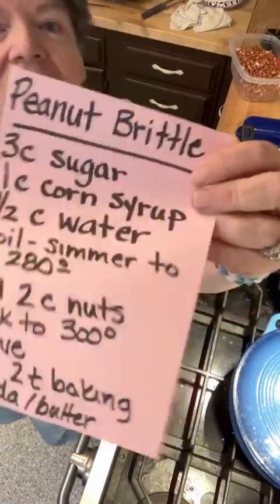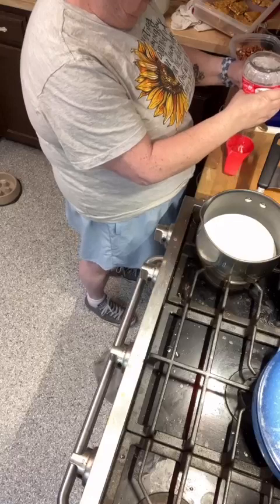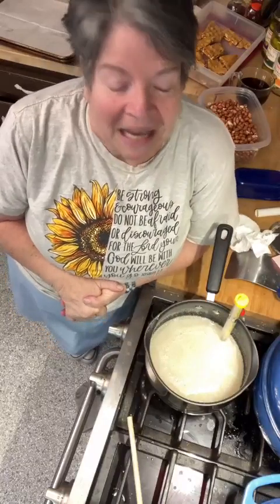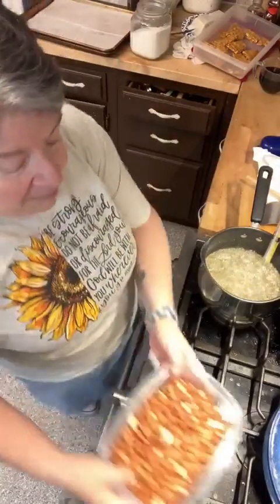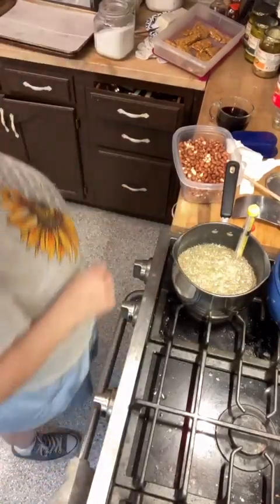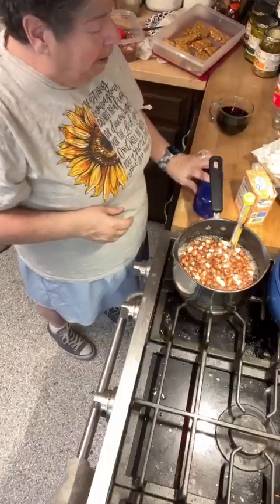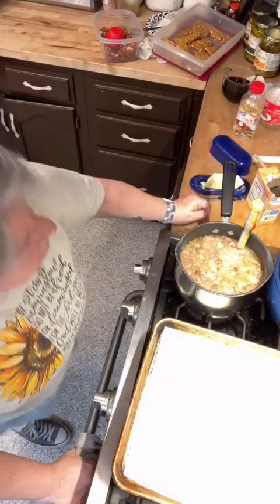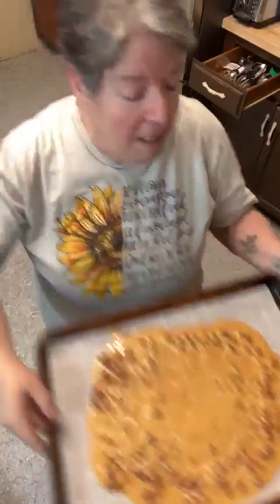Brittle that works!!!! (dec 19)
SUCCESS!!! Here is a great brittle candy recipe you can use!